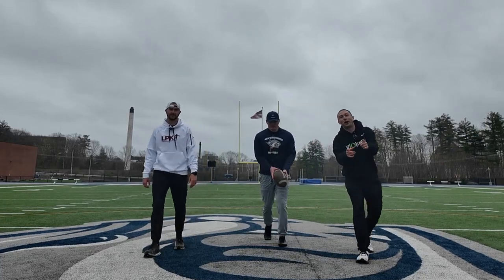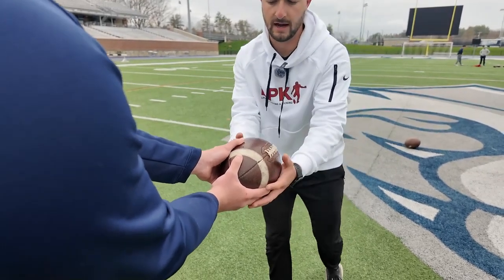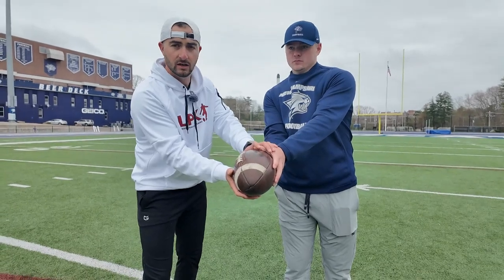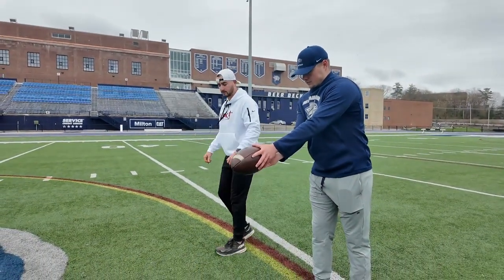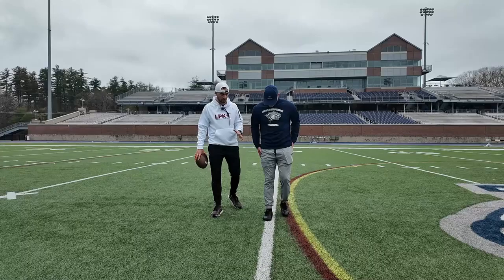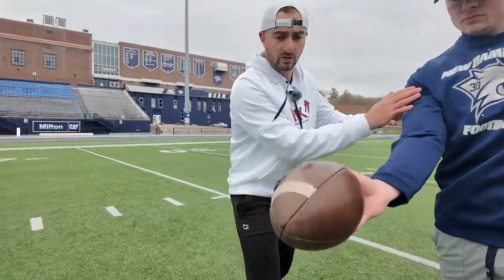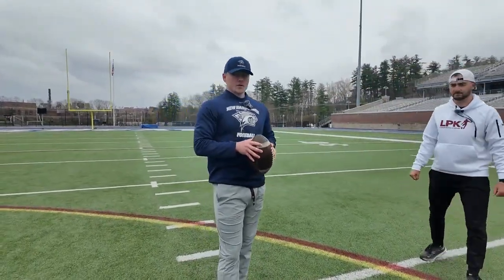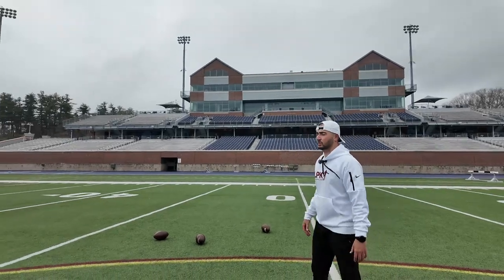How To Punt In Football (Coaching Guide)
Learn how to punt in football. Coach Sam Lenson from Lenson Punting and Kicking covers everything you need to know to punt the ball higher and farther.

We show you step by step how to punt the football, so you can help coach your punters.